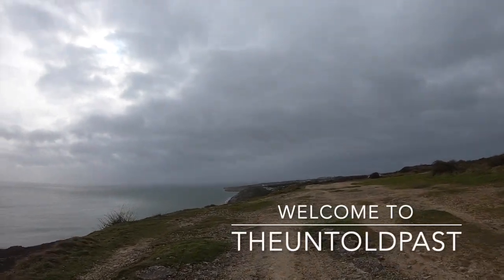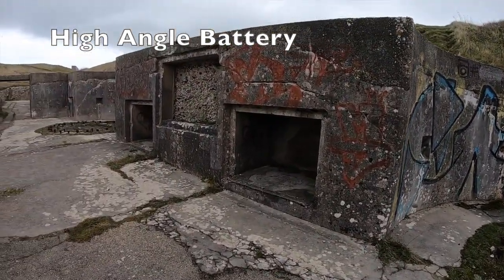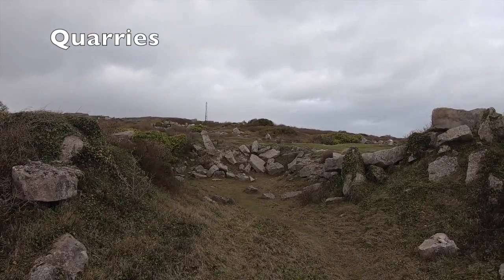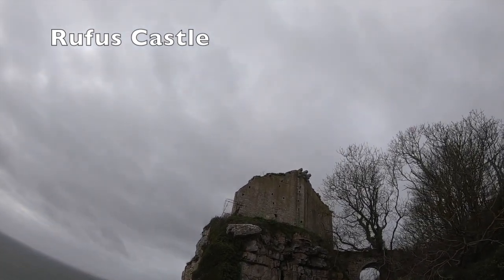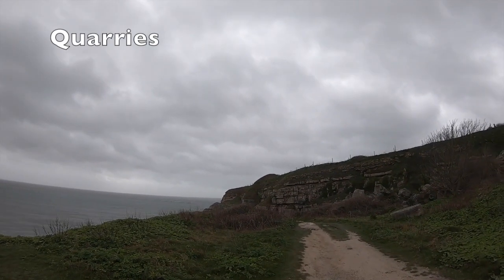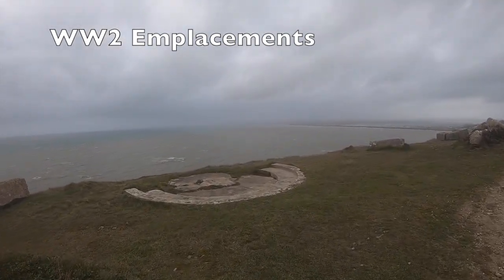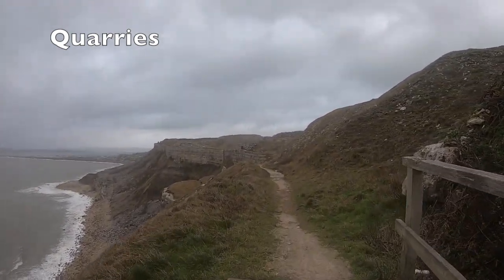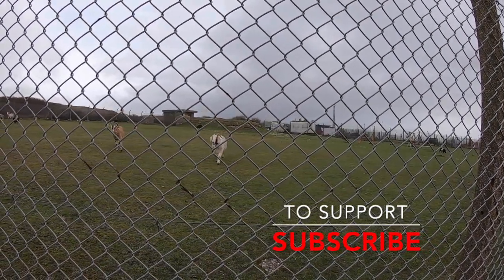Walking Portland's History - Protecting and Building England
In this slightly different video, we recently walked around 15 miles on the Isle of Portland. The Isle of Portland has an extremely rich and valuable history, and features some amazing historic landmarks. There are castles, forts and a massive amount of quarries. These quarries were used to resource the famous and expensive Portland Stone, which was used to rebuild London following the Great Fire of London. Portland Stone was used to build St Paul's Cathedral and even Buckingham Palace.

Portland also is home to Rufus Castle, and Blacknor Fort. This fort was used to protect England from the Luftwaffe during the Second World War, and helped Britain to become victorious during the Battle of Britain. So join us as we show you around the remarkable Portland, and even show you around Portland Bill and many other amazing places!

Audio - Youtube Studio